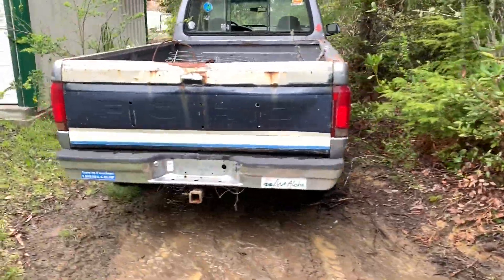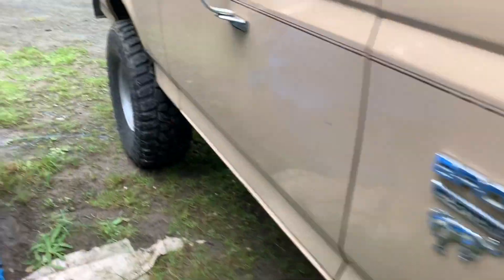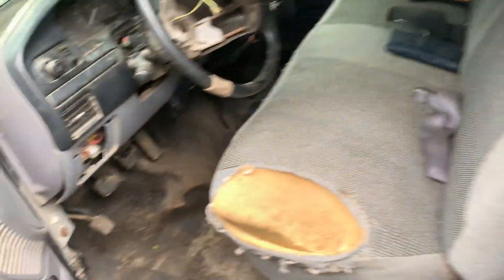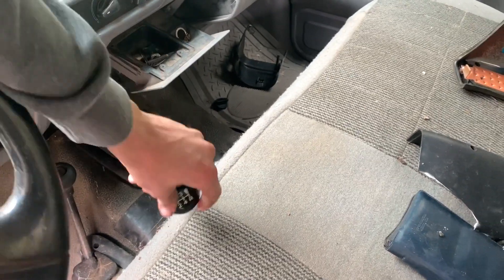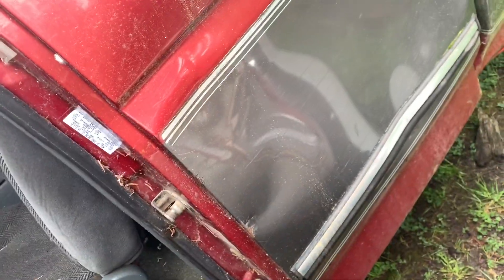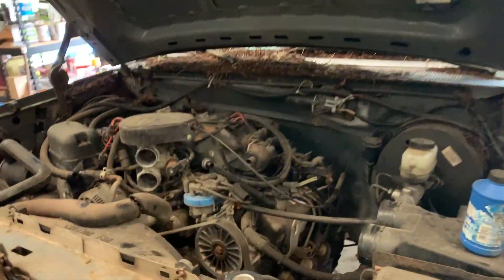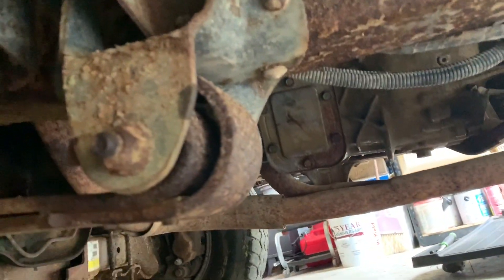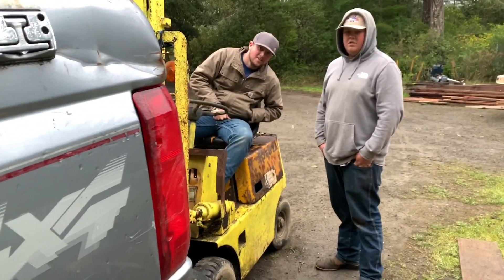Pulling ZF5 Transmission For Swap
Pulling a small block zf5 out of a 1997 F250 to put into my 1991 f150 300six